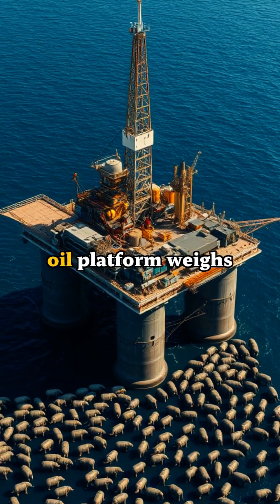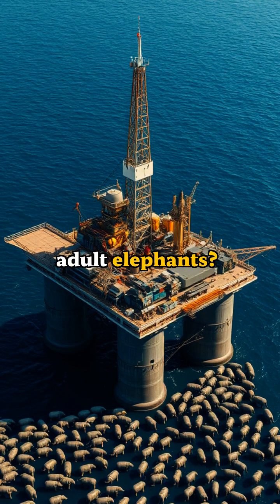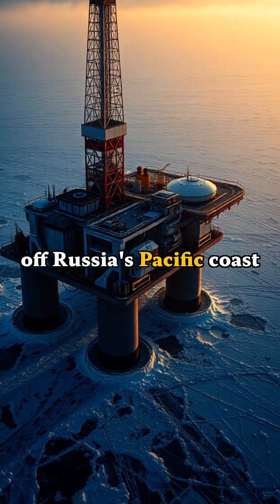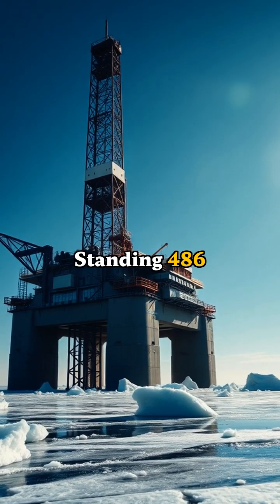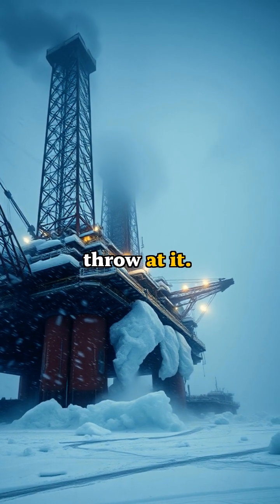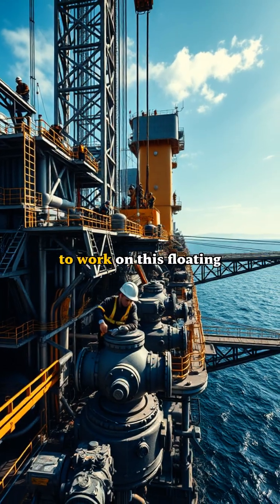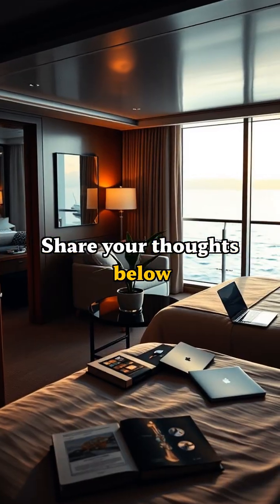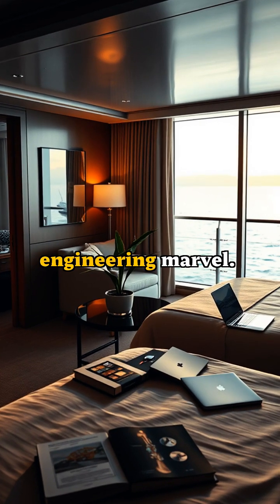Inside the World's BIGGEST Oil Platform: 33,000 Elephants Worth of Engineering! 🔥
🌊 Discover the BERKUT - An engineering marvel that weighs as much as 33,000 elephants!

🥶 Ever wondered how engineers build structures that can withstand -44°C temperatures and crushing ice sheets? This incredible oil platform does exactly that!

In this video, we'll explore:
➡️ How this 486-foot giant survives extreme Arctic conditions
➡️ The mind-blowing technology behind extracting 4.5M tonnes of oil annually
➡️ Advanced safety systems protecting crew and environment
➡️ Engineering secrets behind withstanding 18-meter waves

⚡ Fun Fact: This floating city can handle ice sheets as thick as TWO METERS!

💭 Would you dare to work on this massive platform?